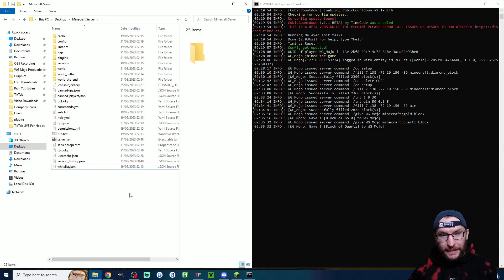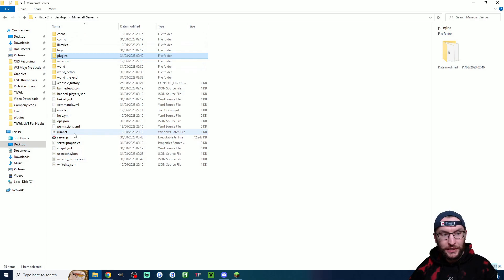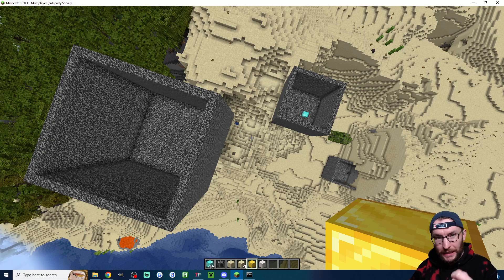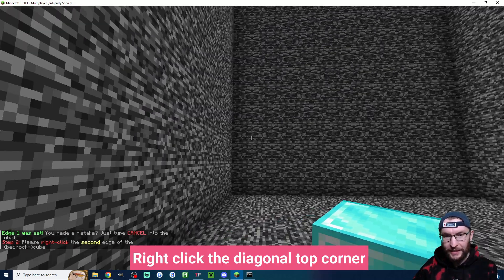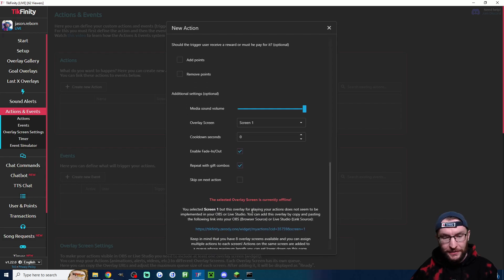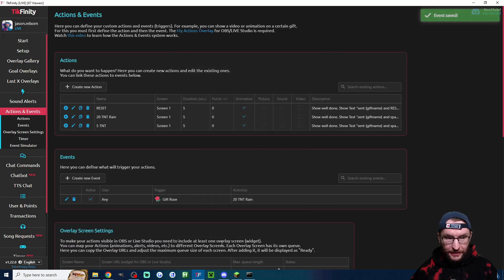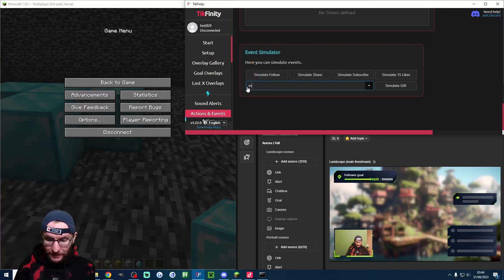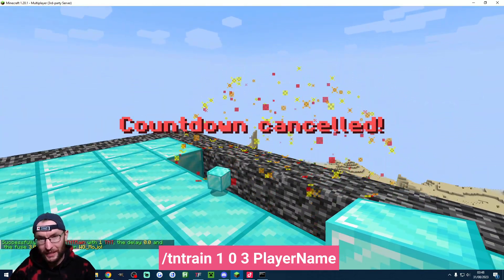Streamer vs Viewers 2.0 WITH COUNTDOWN - TNT Rain Added - Free TikTok LIVE Minecraft Game Tutorial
The cube game has been improved with a free countdown timer plugin, TNT rain, different sizes of cubes and more! This works for TikTok LIVE on a Windows PC. The game is Minecraft Java and the software is TikFinity.

🤖 *ChatGPT Prompt*

My Minecraft coordinates are X 0, Y 100 and Z 0. Please do the math on these commands for me. Bedrock block ►► /fill X Y Z X+11 Y+11 Z+11 bedrock. Hollow it out ►► /fill X+1 Y+1 Z+1 X+10 Y+10 Z+10 air. Remove roof ►► /fill X Y+11 Z X+11 Y+11 Z+11 air. Do not show your calculations.

Timestamps:

00:00 - Overview
00:29 - Getting started
00:39 - Add the new plugins
01:57 - Get operator
02:05 - Load into Minecraft
02:19 - Update some basic settings
02:56 - Create any size of cube
04:02 - Set up the countdown timer
04:40 - Let me help you
04:52 - Set up TikFinity
07:28 - Test that everything works
09:21 - How to stop warnings